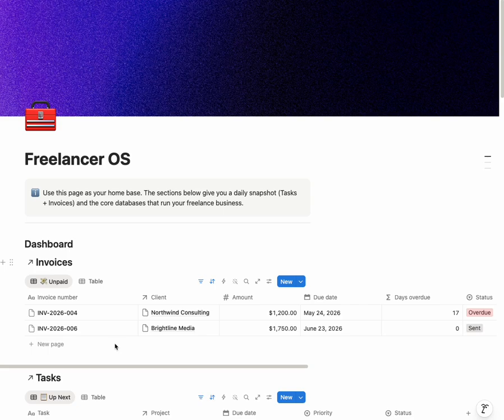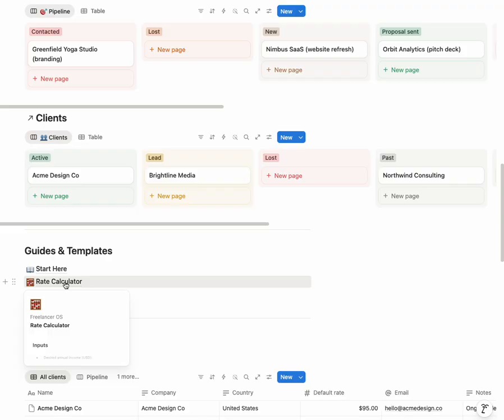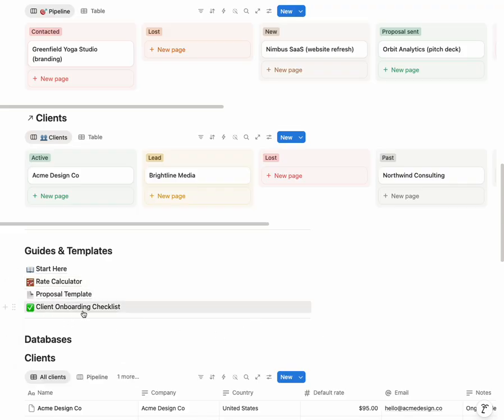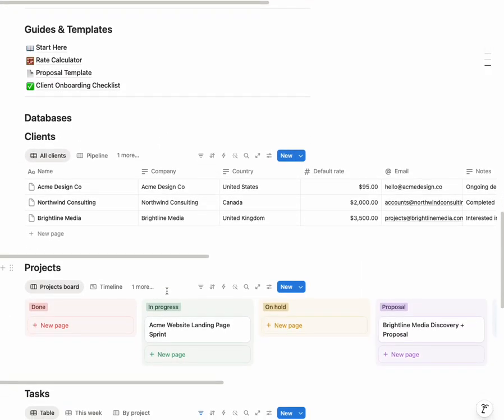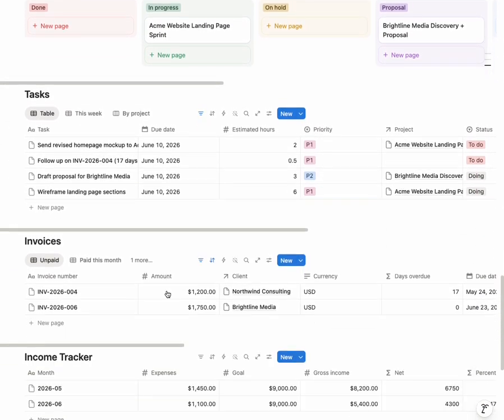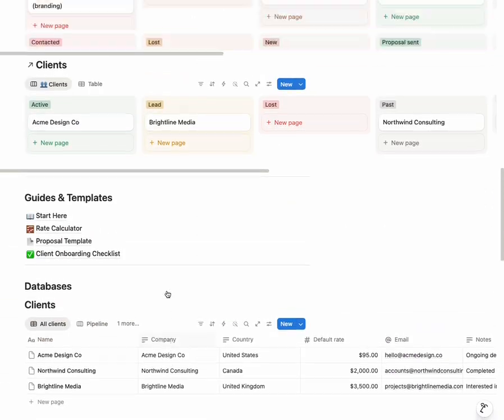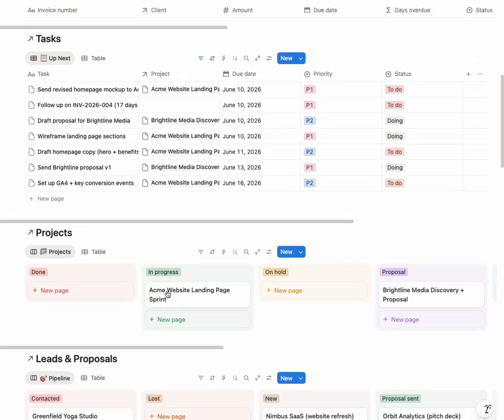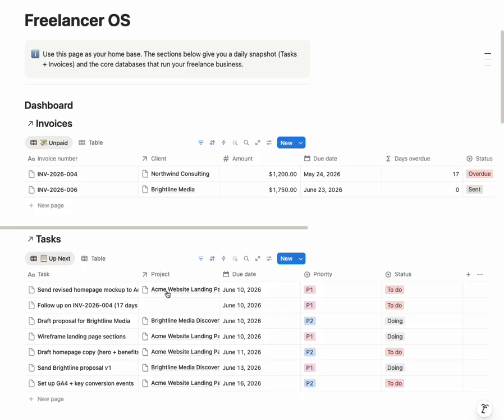Freelancer OS — Notion Template for Freelancers | Client CRM, Project &Task Tracker, Invoice Manager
*Short description (above the fold):**
Run your entire freelance business from one Notion page. Stop losing track of clients, deadlines, and — worst of all — unpaid invoices.

**Full description:**

Freelancer OS is a complete business system for freelancers, built in Notion. Duplicate it in 2 minutes and start working.

**What's inside:**

🏠 **Live Dashboard** — open one page each morning and see tasks due today, who owes you money (sorted by days overdue), active projects, and your leads pipeline.

👥 **Client CRM** — every client, their rates, status, and source. Pipeline board from Lead → Active.

📁 **Project Tracker** — board, timeline, and per-client views with budgets and deadlines.

✅ **Task Manager** — "Today" and "This week" views so you always know what's next. Priorities and time estimates included.

💸 **Invoice Manager** — track Draft → Sent → Overdue → Paid. The "Unpaid" view shows exactly who owes you and for how long. Includes a clean invoice page you can export to PDF.

📈 **Income Tracker** — monthly gross, expenses, net, and progress against your income goal.

🎯 **Leads & Proposals Pipeline** — never forget a follow-up again.

**Bonus included:**
- Rate Calculator (what should you actually charge?)
- Client Proposal Template
- Client Onboarding Checklist (10 steps)
- Start Here guide

**FAQ:**
- *Does it work on Notion's free plan?* Yes, 100%.
- *How do I get it?* Instant duplicate link after purchase.
- *Updates?* Free lifetime updates.
- *Refunds?* 7-day no-questions-asked.